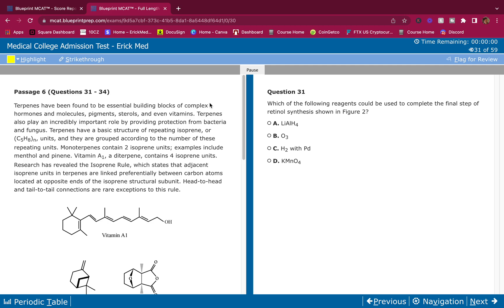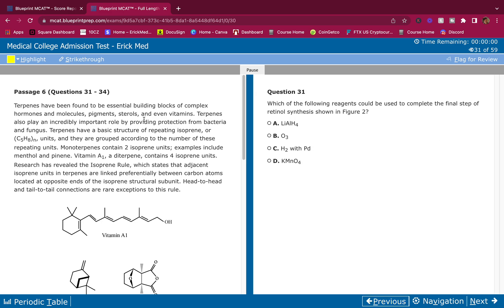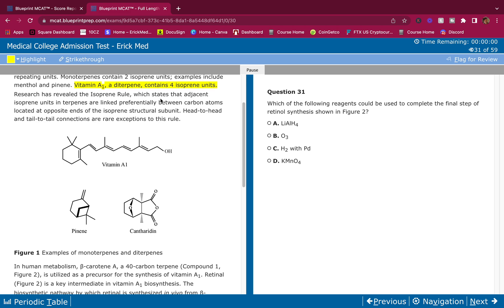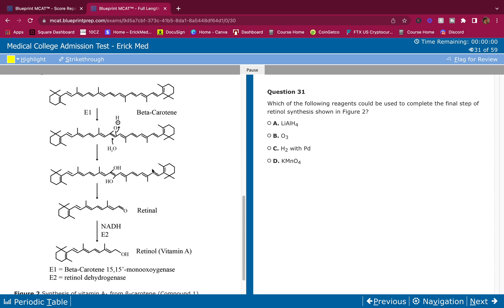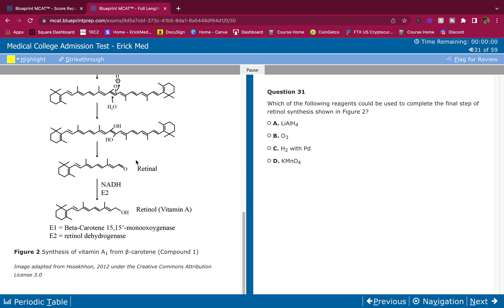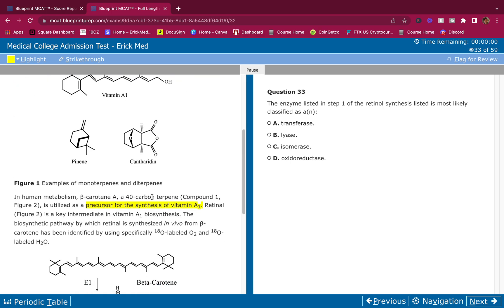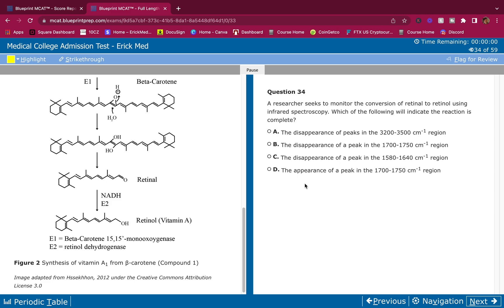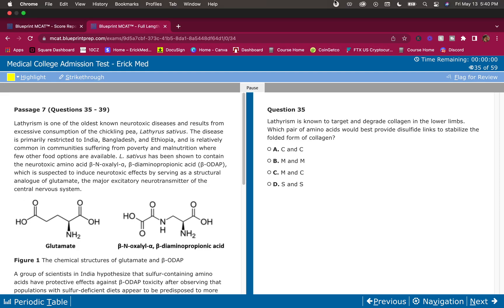MCAT Chem/Phys Passage WALKTHROUGH | IMPROVE YOUR SCORE BY 6 POINTS FAST | 100%tile TUTOR TIPS!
Hey whats up Guys! This video is an Mcat Passage Walkthrough, I
show you how to score a 132 easily On the Mcat, anyone can do it.
This is C/P Blueprint FL 1 Passage #6